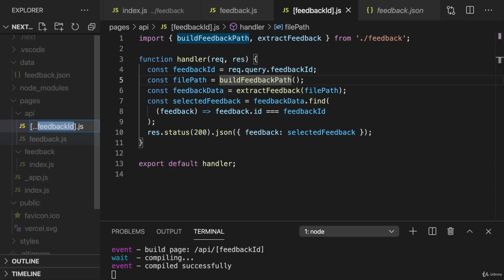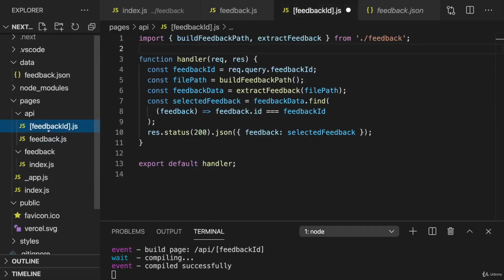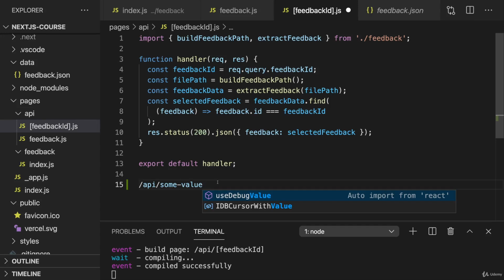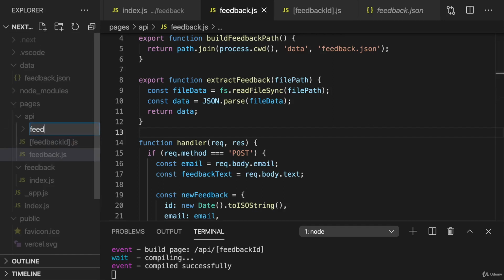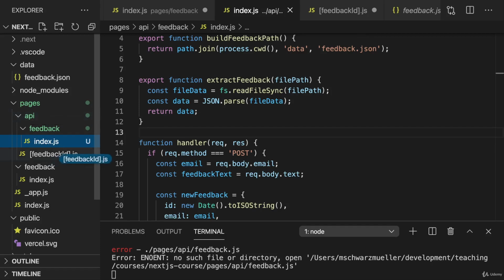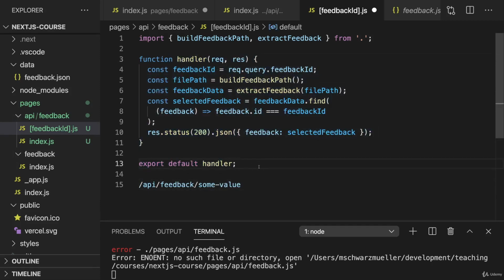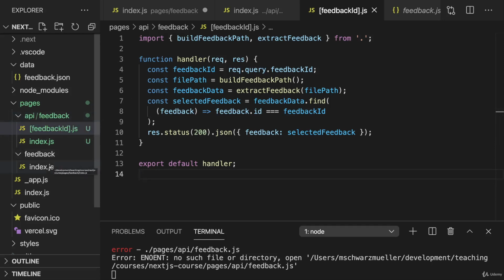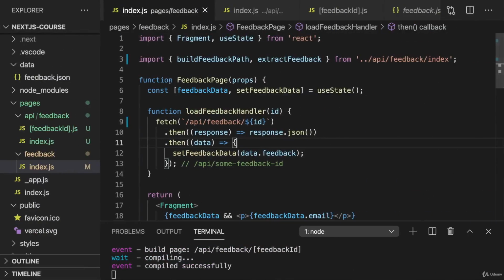144 Exploring Different Ways Of Structuring API Route Files